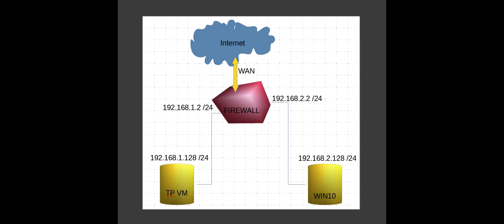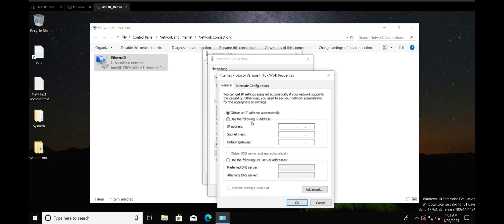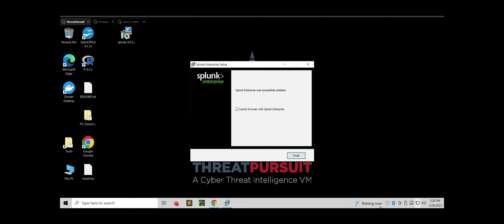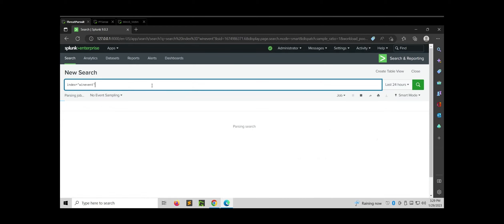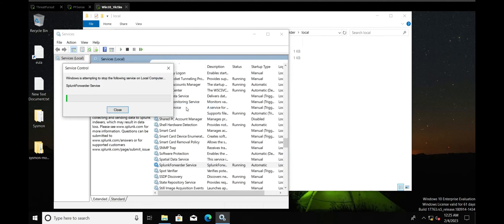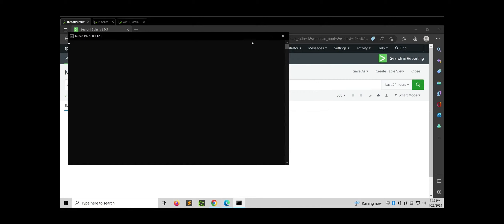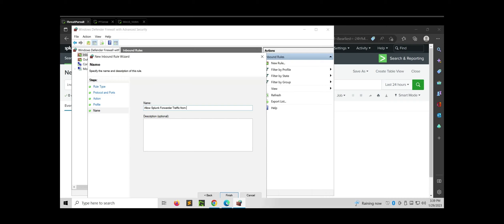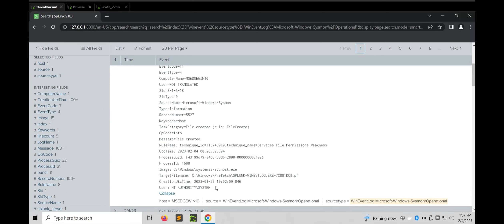Sysmon Splunk Integration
This video guides on how to integrate Splunk and Sysmon in home labs. It also demonstrates the common issues that one can face during integration and share its solutions as well.